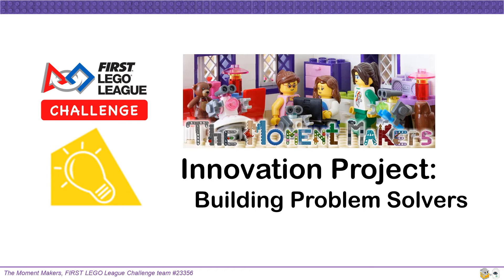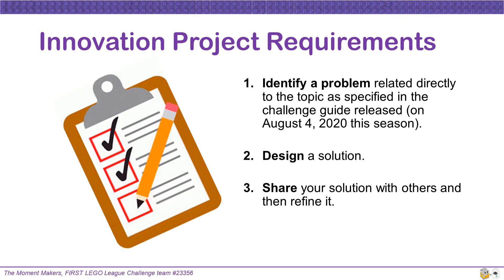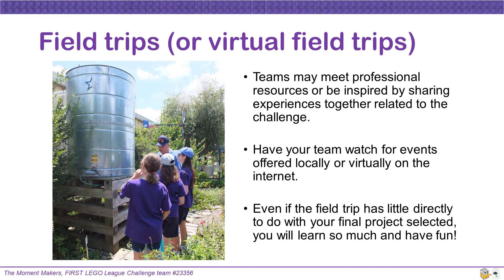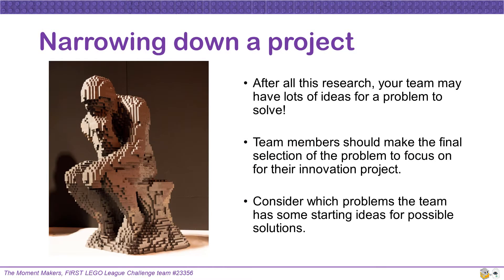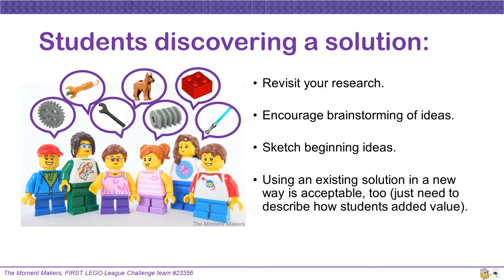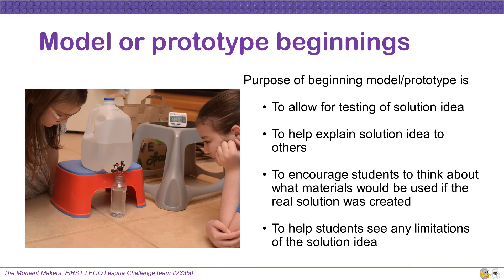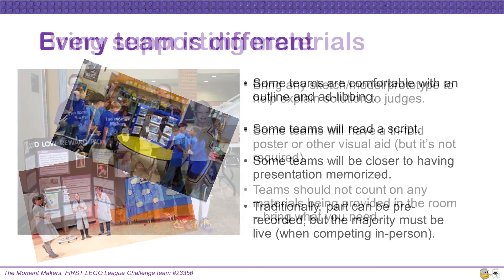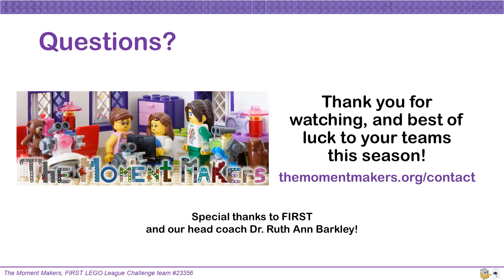Innovation Project: Building Problem Solvers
Are you a rookie team wondering about the different parts of FIRST LEGO League Challenge? Are you a returning team looking to learn more about the Innovation Project? Watch our brief video to find out more and hear our tips!